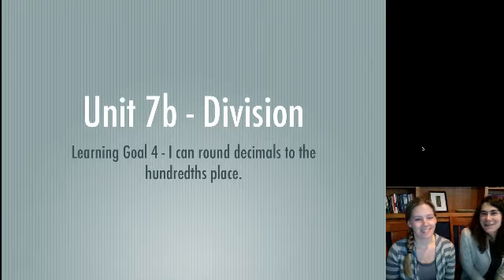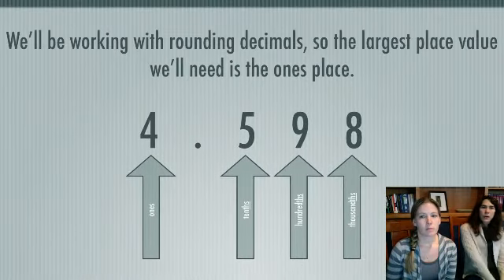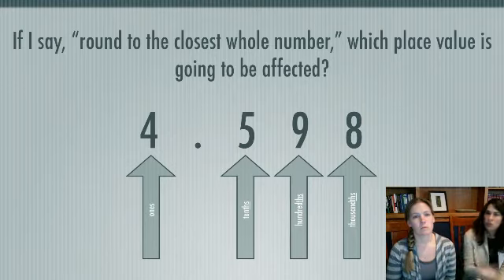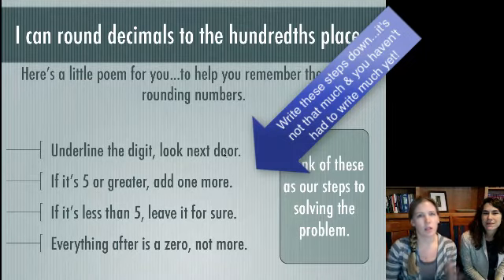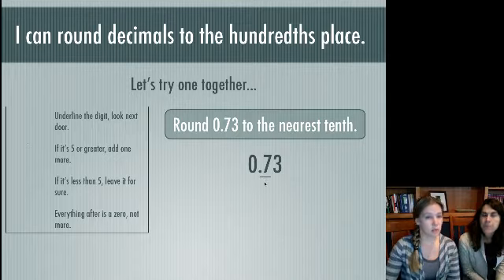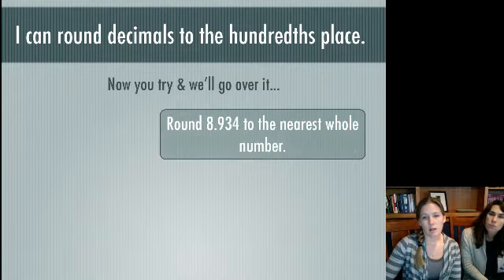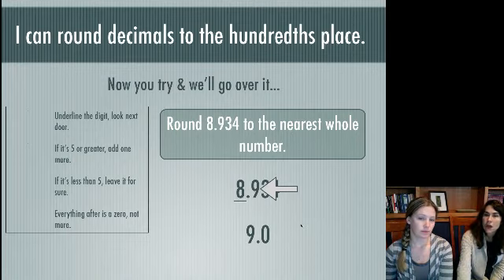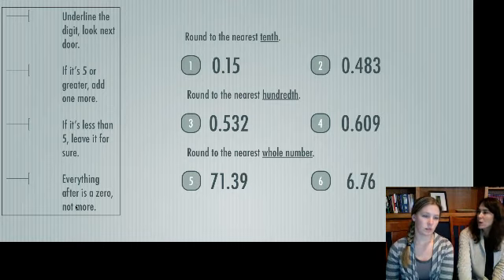Unit 7b - lg 4.mp4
I can round decimals to the hundredths place.

Table of Contents:

00:18 - I can round decimals to the hundredths place.
00:53 - I can round decimals to the hundredths place.
01:27 - I can round decimals to the hundredths place.
01:42 - I can round decimals to the hundredths place.
01:58 - I can round decimals to the hundredths place.
02:20 - I can round decimals to the hundredths place.
03:12 - I can round decimals to the hundredths place.
04:33 - I can round decimals to the hundredths place.
06:01 - I can round decimals to the hundredths place.